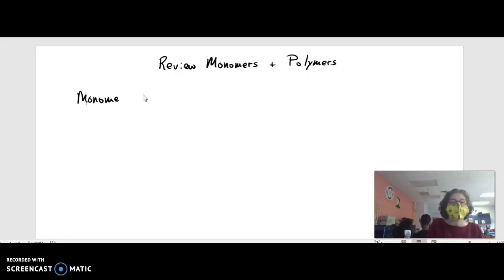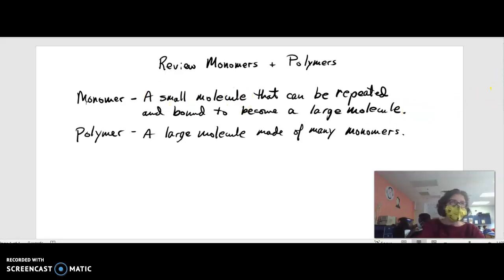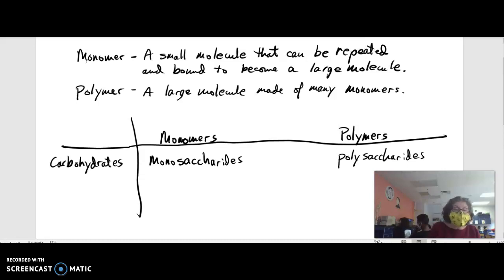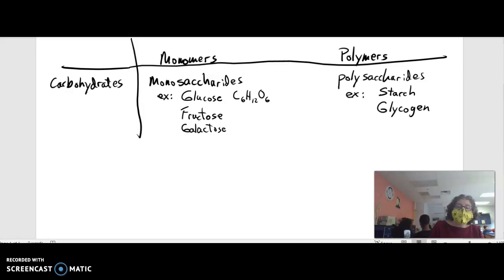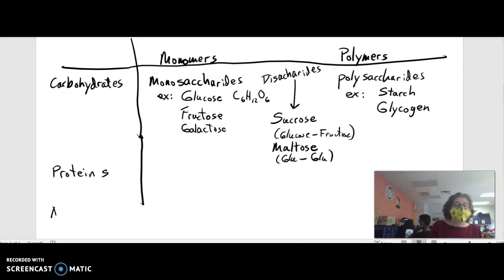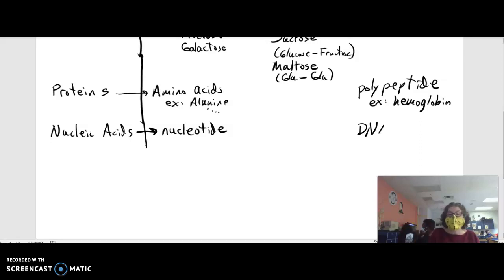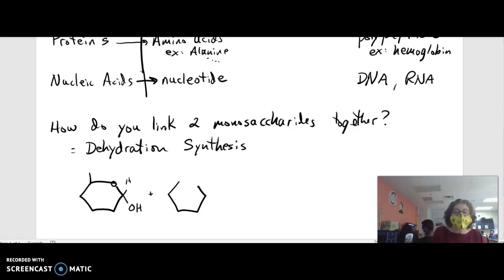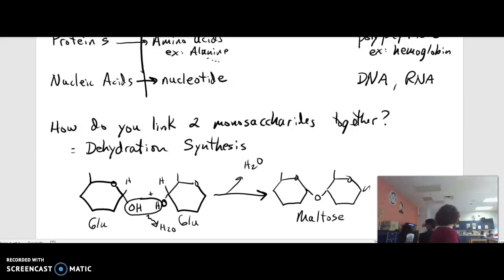Mrs. Murdock explains monomers and polymers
Live 9th grade Biology class where I used my white board to go over the difference between monomers and polymers within the groups of carbohydrates, proteins and nucleic acids.